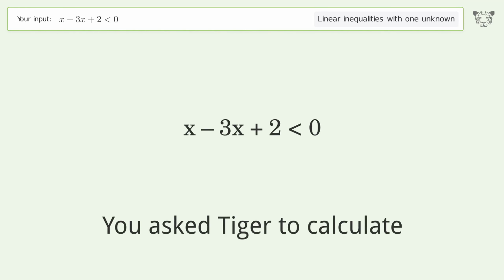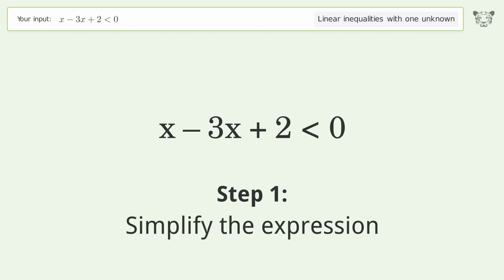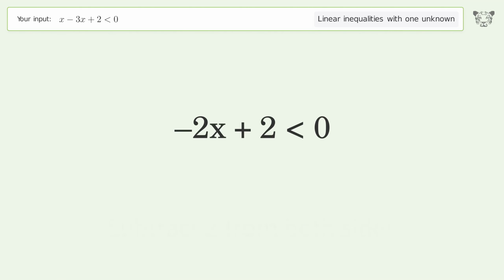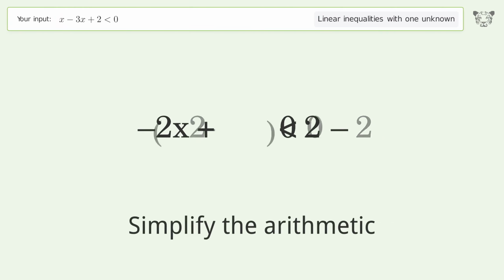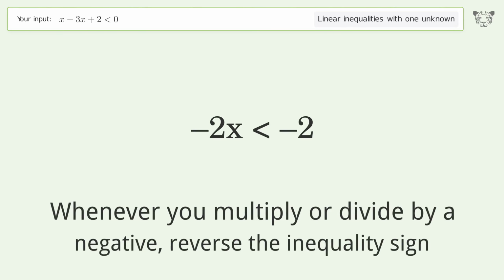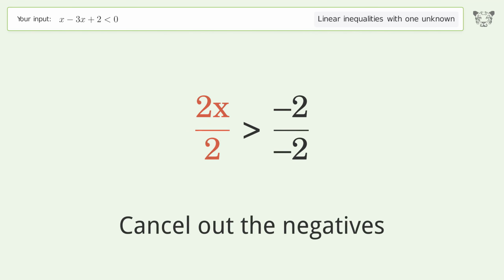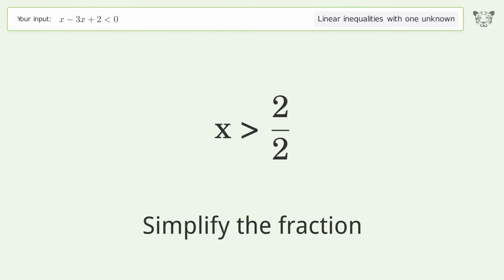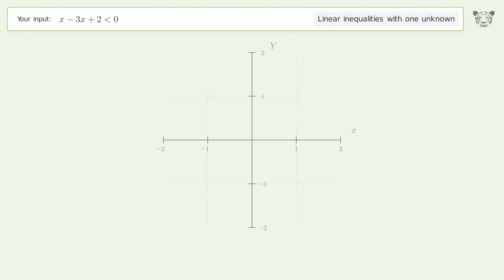Solving Linear Inequalities: x-3x+2 is Smaller Than 0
Struggling with x-3x+2 is Smaller Than 0? Watch our step-by-step video on Tiger Algebra to master this linear inequality effortlessly. Also, check out for more tips and tricks